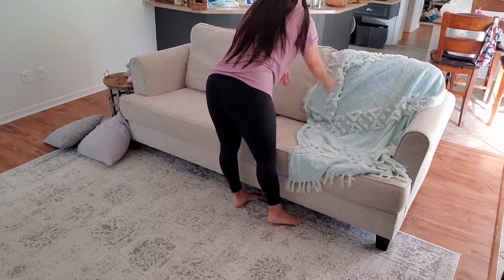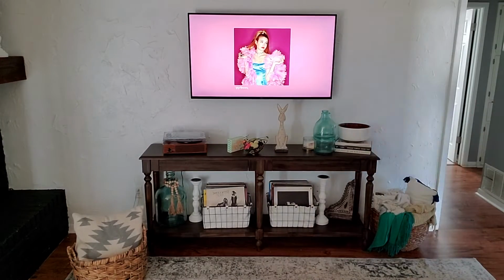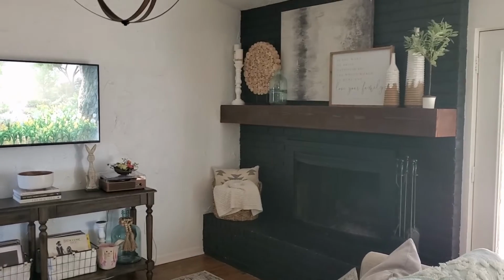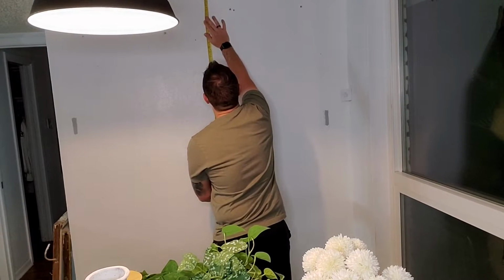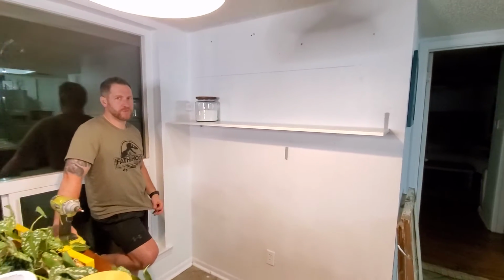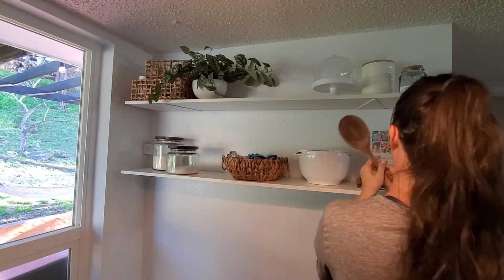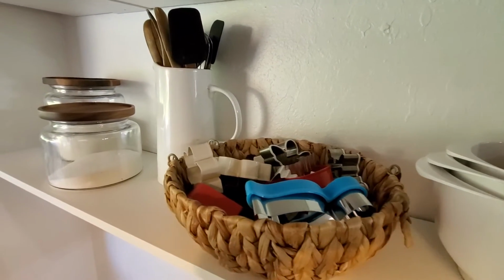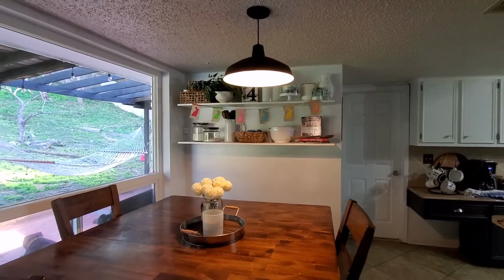Spring Refresh // Easter // Clean and Decorate with Me!!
Hey Yall!!!

In today's video, we are going to do a quick clean and refresh our decor from winter! We are also going to add in some Easter decor for the season!

We worked on creating some much-needed additional storage in our kitchen/dining area as well!

Open Shelf Brackets

Thank you for joining me for this quick Spring Refresh! I hope you enjoyed it and keep coming back to hang with me for future projects.

xo, Heather